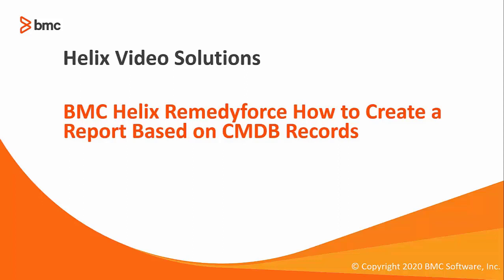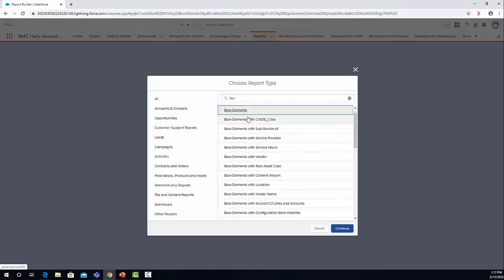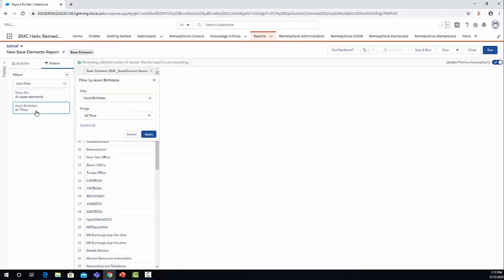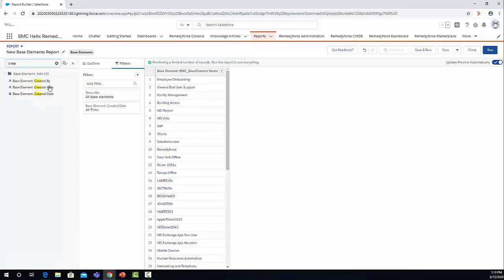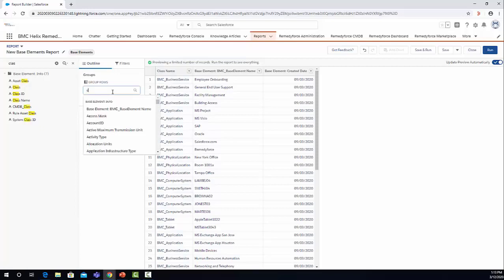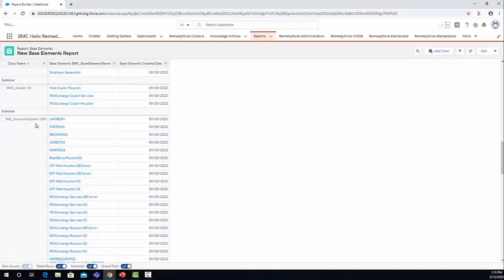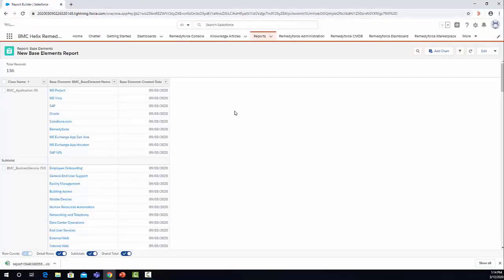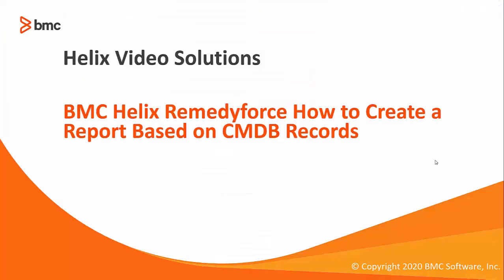How to Create a Report for BMC Helix Remedyforce CMDB Records